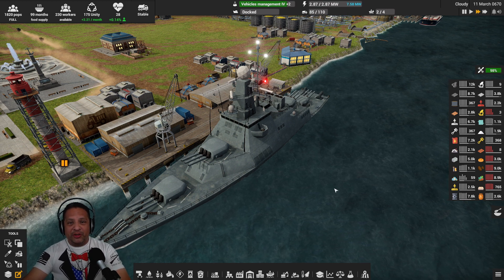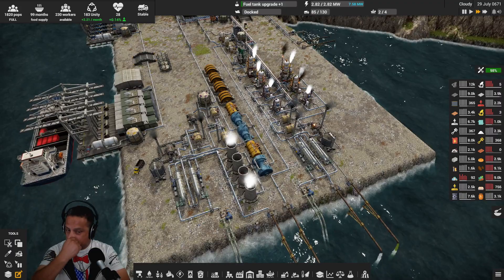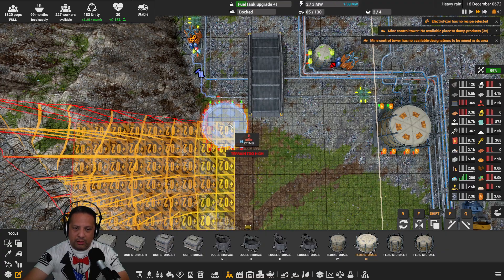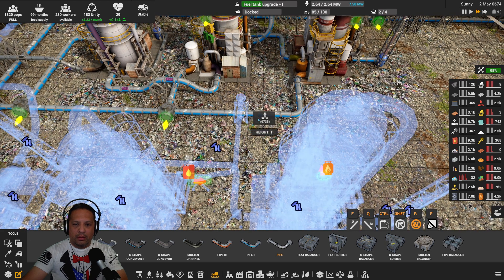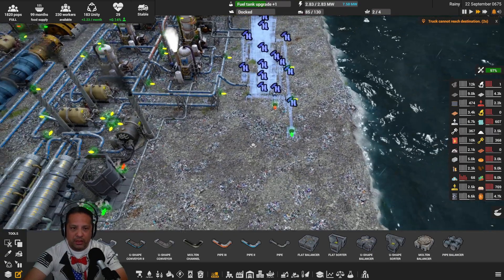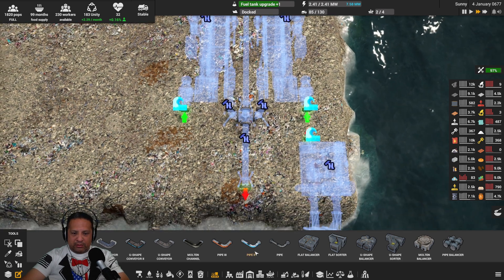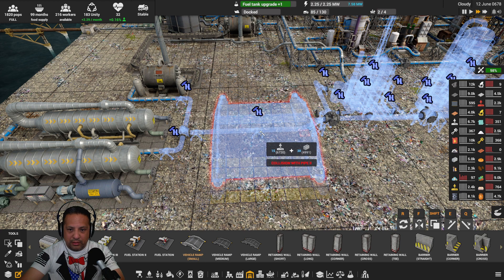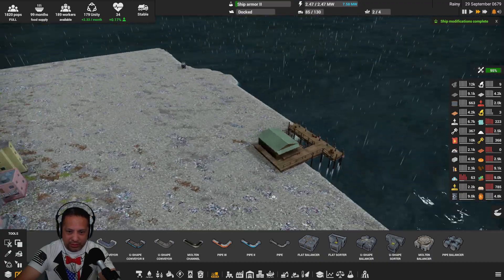EP 18 Oil, Gas and an Electricity Emergency! - Captain of Industry Let's Play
👍Shares, Likes, Follows and Comments are appreciated!

😁Drop into the stream and have a great time.

***Support The Action***
Stream Elements